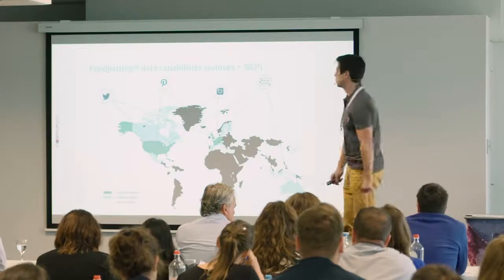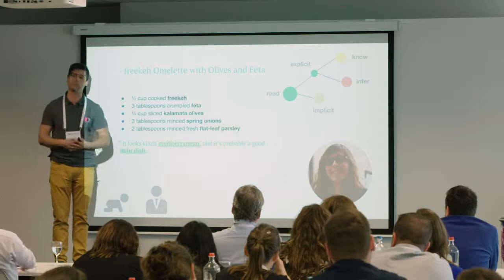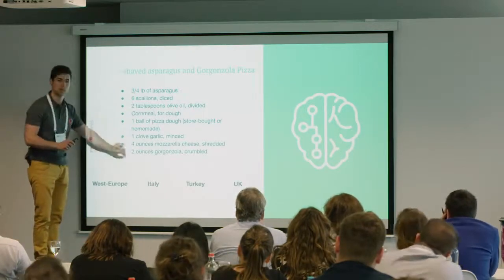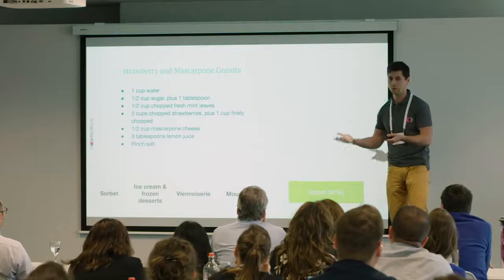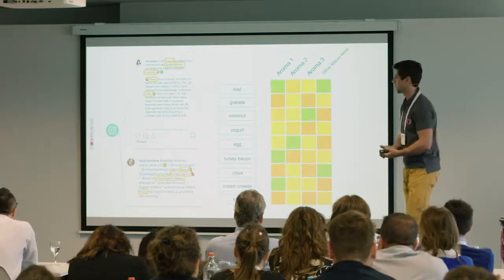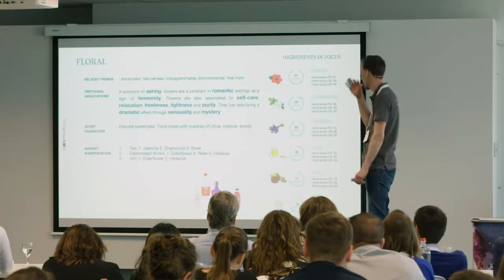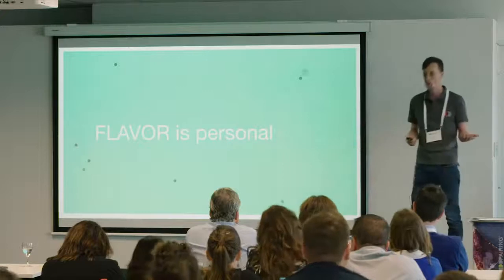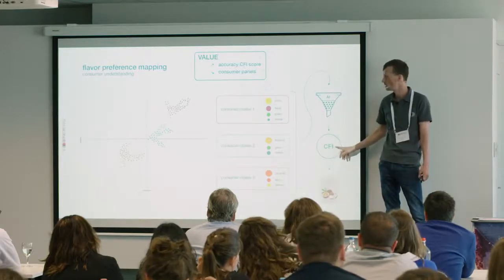Foodpairing Business Series 2019 AI for recipe and social media understanding